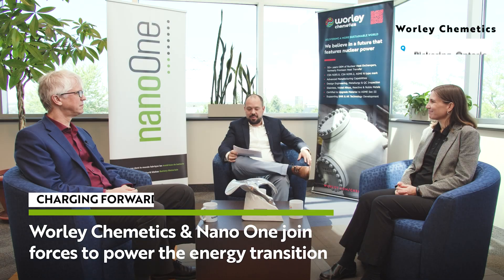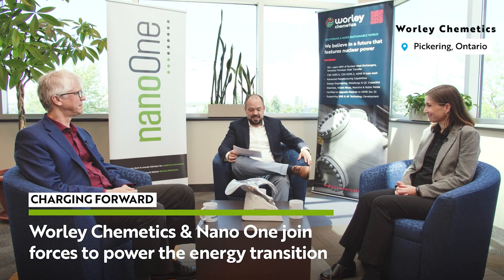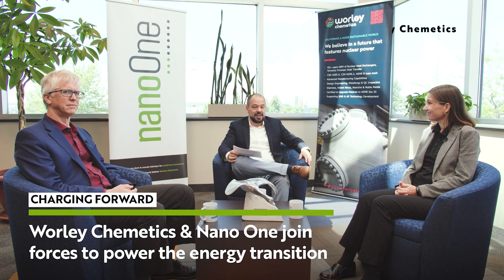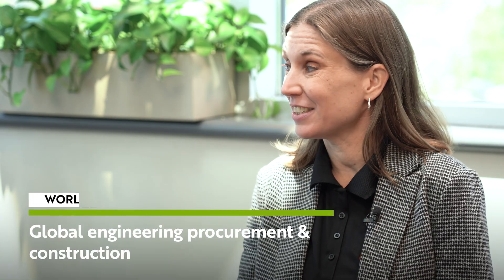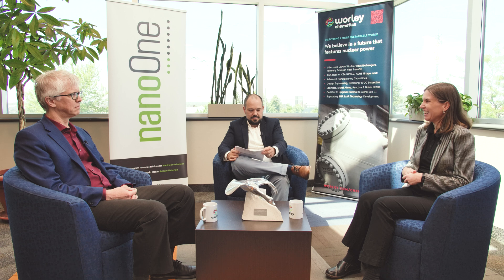Worley Chemetics partners with Nano One Materials Corp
Worley Chemetics is partnering with Nano One Materials Corp to power the energy transition and change how the world makes batteries.

Laura Leonard, Group President, Technology Solutions and Dan Blondal, CEO & Founder, Nano One, discuss why change is necessary now.

Watch the full conversation